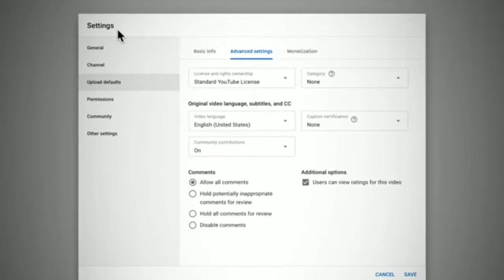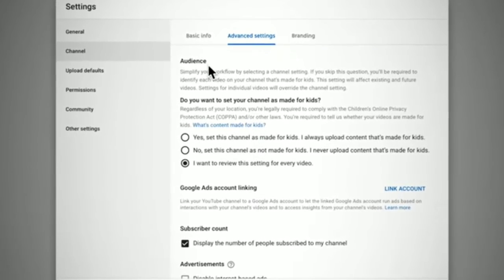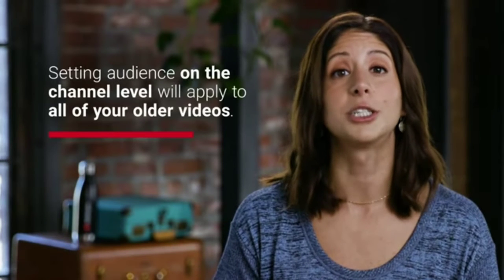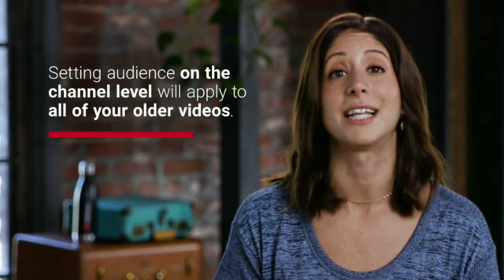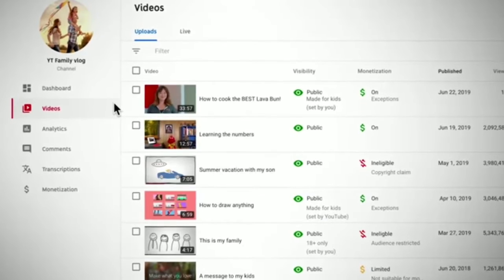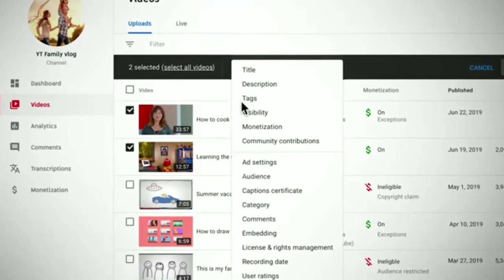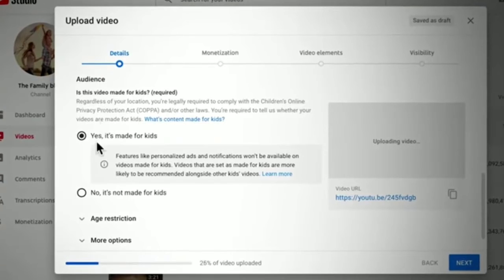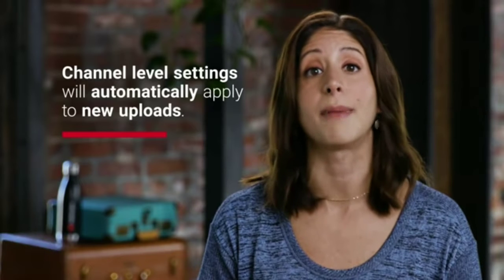Peraturan baru dari YouTube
Hay semua sahabat YouTube 🙏🤝🙏 jangan sampai lupa sekarang udah di rilis peraturan baru mengenai YouTube
Untuk itu marilah kita bersama-sama mendukung program yang baru di rilis oleh youtube seperti pada video di atas kurang lebih saya ucapkan minta maaf dan mohon bantuan dukungan dari sahabat-sahabat semua dan jika berkenan mohon like,coment dan share
terima kasih dan dari YouTube makasih atas infonya semoga bermanfaat bagi kita semua 🙏🤝🙏
Salam sukses
Ononiha little channel